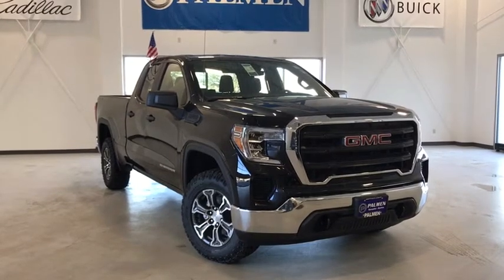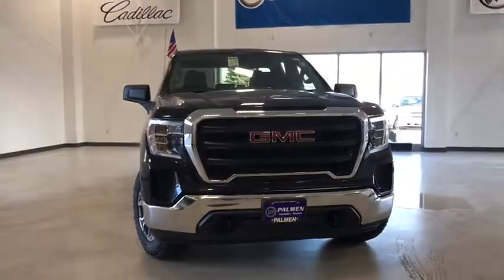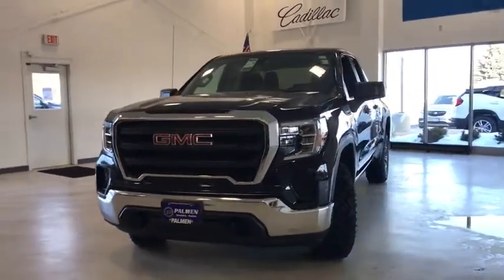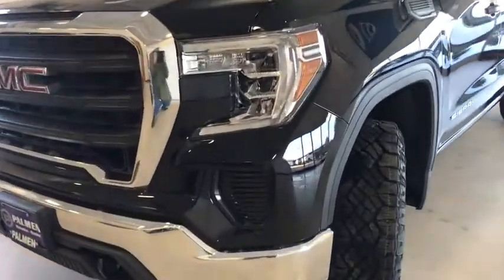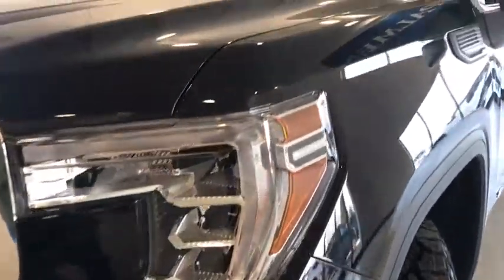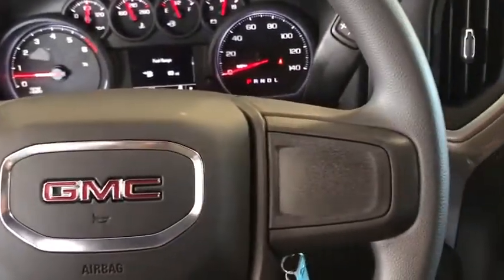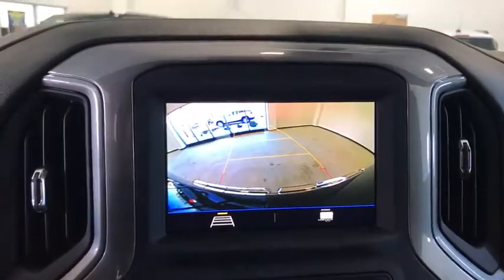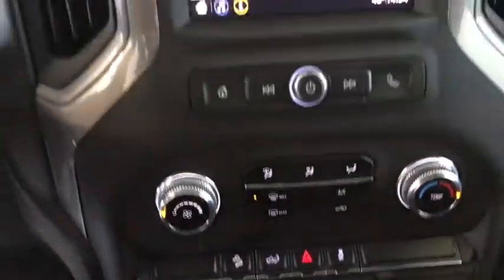2021 GMC Sierra 1500 Kenosha, Gurnee, Antioch, Burlington, Racine, WI G21310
Onyx Black New 2021 GMC Sierra 1500 available in Kenosha, Wisconsin at Palmen Buick GMC Cadillac. Servicing the Gurnee, Antioch, Burlington, Racine, WI area.
2021 GMC Sierra 1500 Base - Stock#: G21310 - VIN#: 1GTR9AEF2MZ222797

2021 GMC Sierra 1500 Onyx Black Extended Cabbr4WD 6-Speed Automatic EcoTec3 5.3L V8brbr6-Speed Automatic, 4WD, Black Cloth.brbrRecent Arrival!